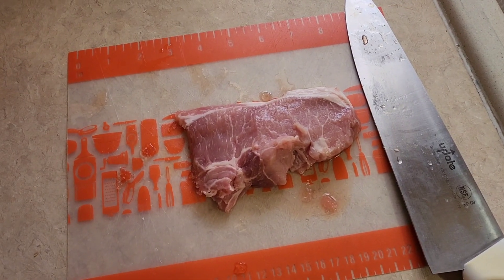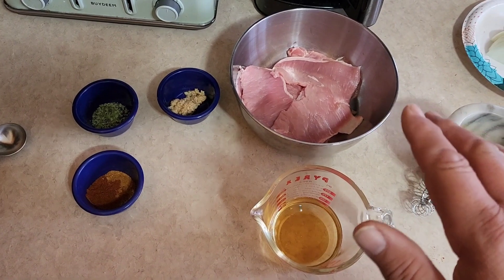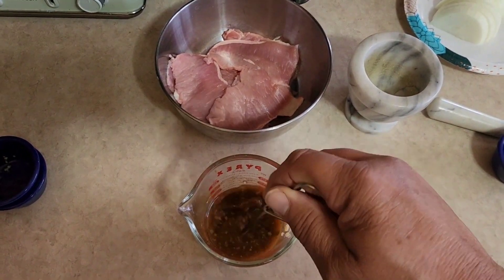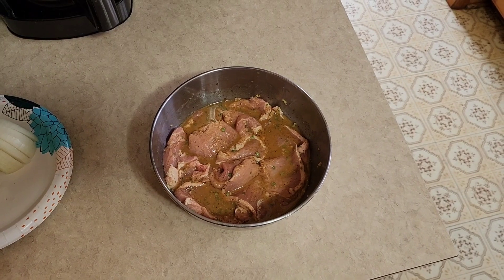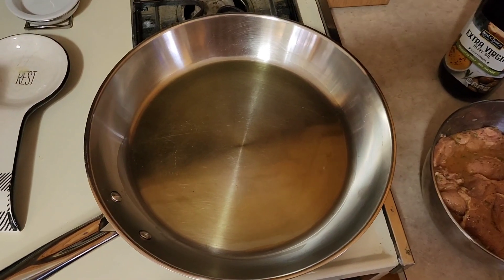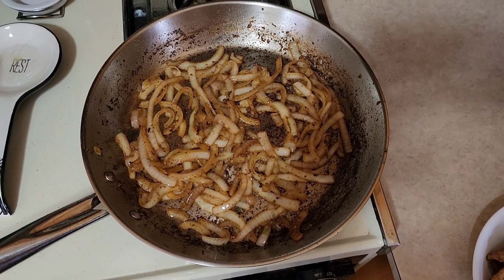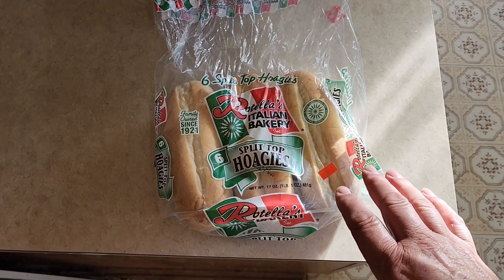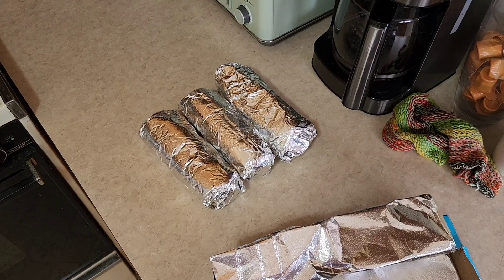Bifana Sandwich. A Portuguese Favorite.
I haven't had a good Bifana Sandwich since leaving California so it was time to make it. Tender thin pork cutlets marinated and grilled to perfection. Paired with carmelized onion on a perfect bread roll. Once you try this you will make them every chance you get.

Markelly Farm on Facebook and Instagram or Twitter@markellyfarm